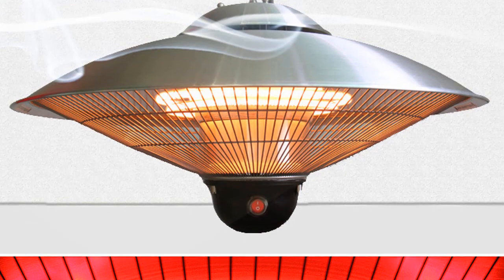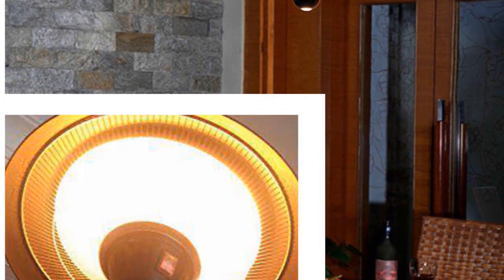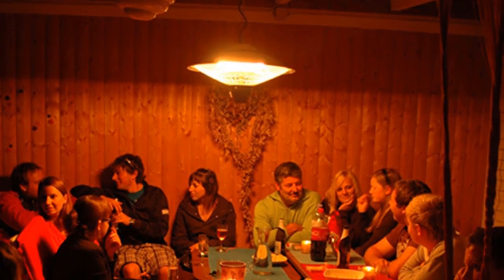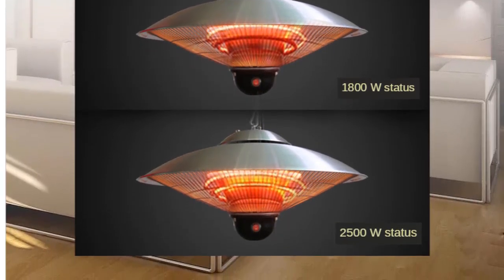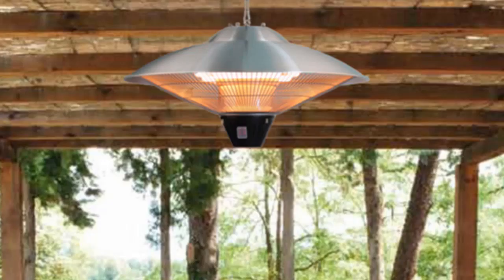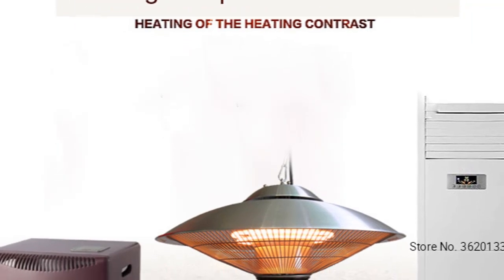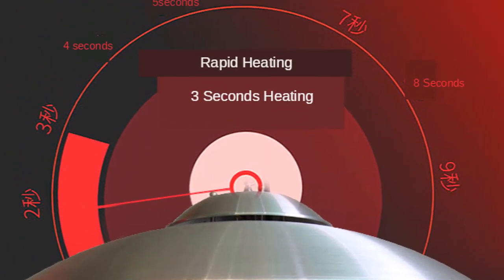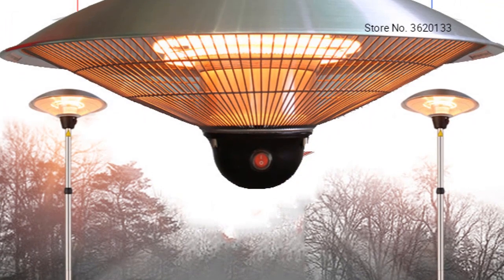Electric Sterilize Heater - Stainless steel waterproof - Electric Infrared Eco-friendly Outdoor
Electric Infrared Heater is a kind of high-temperature heating equipment. It uses Far Infrared Rays (FIR) to heat the target object, so that the heat energy can be radiated to the human body or other objects to achieve the purpose of heating. Electric Infrared Heater is mainly composed of three parts: heater, reflector and controller. The heater is a resistance wire made of nickel-chromium alloy, and its surface is coated with a special infrared reflective coating. The reflector is made of aluminum and its surface is also specially treated to improve the reflection rate. The controller controls the power supply of the heater and monitors the temperature of the reflector.

The electric infrared heater has many advantages over traditional heating methods such as gas heating, coal heating and electric heating.